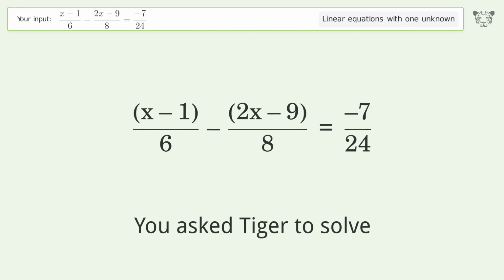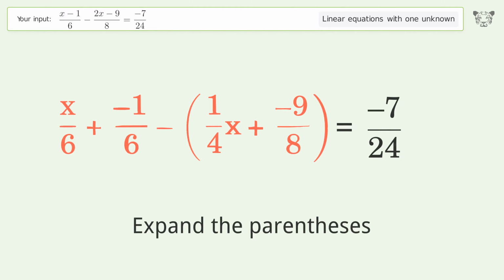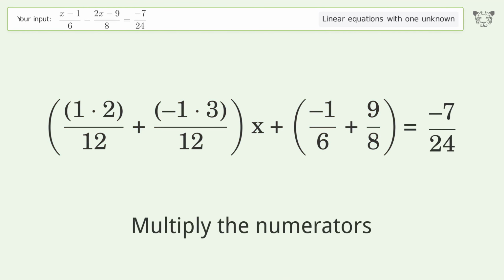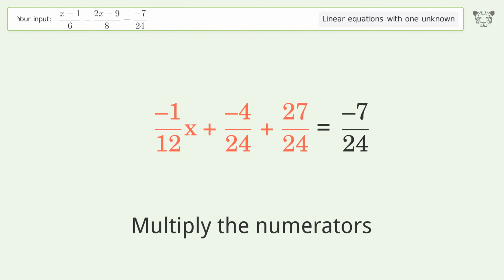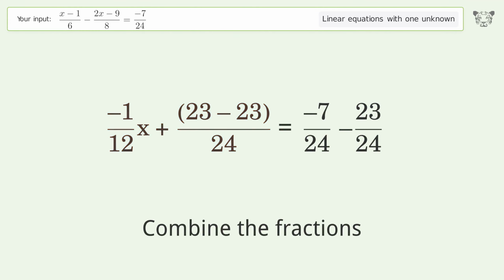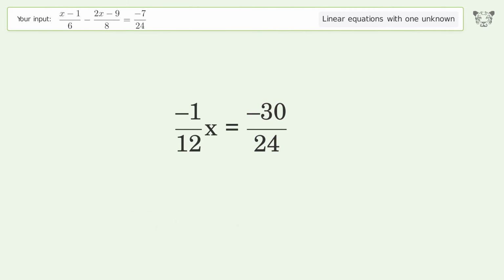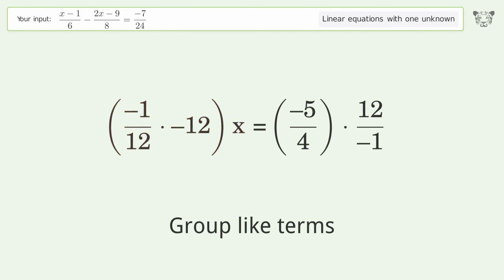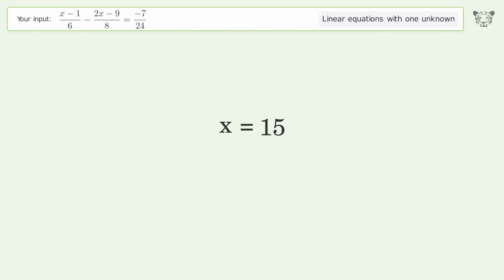Solve (x-1)/6-(2x-9)/8=(-7)/24: Linear Equation Video Solution | Tiger Algebra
Struggling with (x-1)/6-(2x-9)/8=(-7)/24? Watch our step-by-step video on Tiger Algebra to master this linear equation effortlessly.